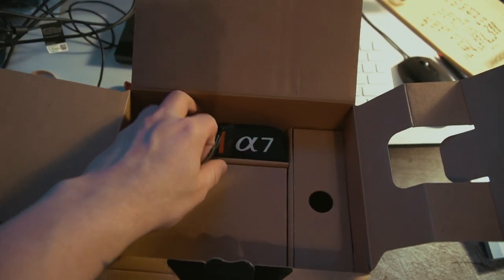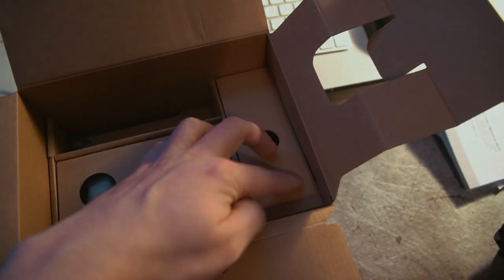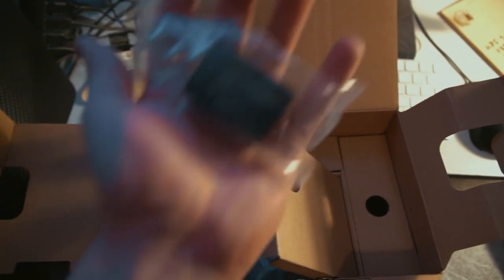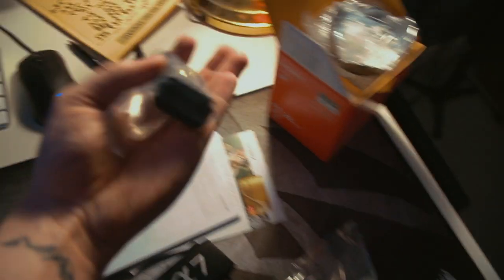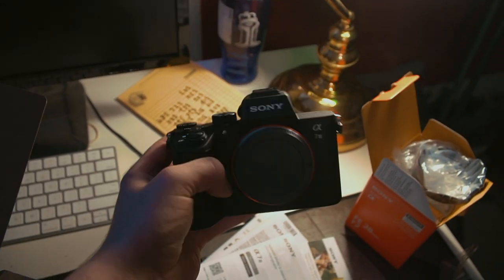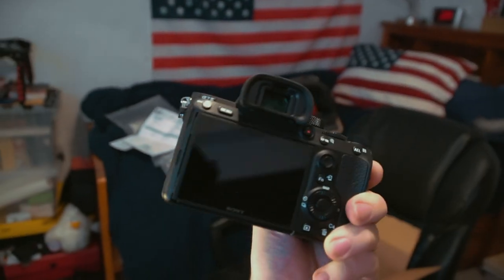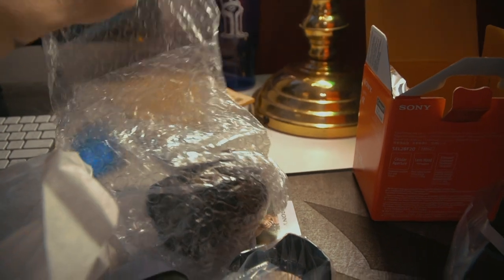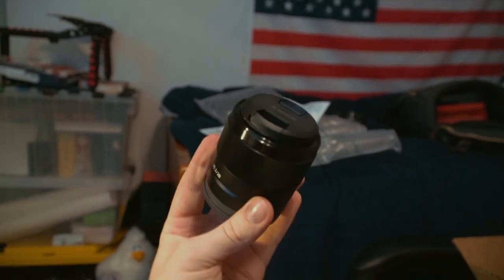Sony A7iii unboxing | Sony 28mm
Just received the Sony A7iii or Sony A73. This video is mainly me just unboxing it. More content to come with this camera in the future :)

sony a7iii unboxing and review,
sony a7iii unboxing,
sony a7iii unboxing review